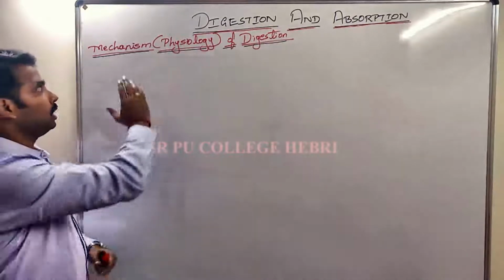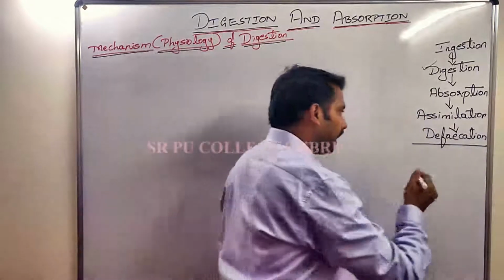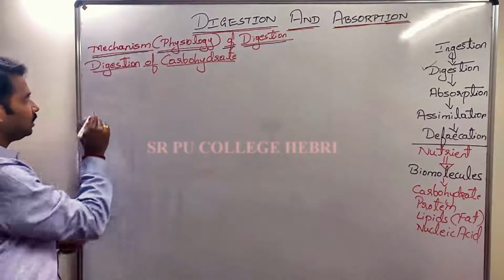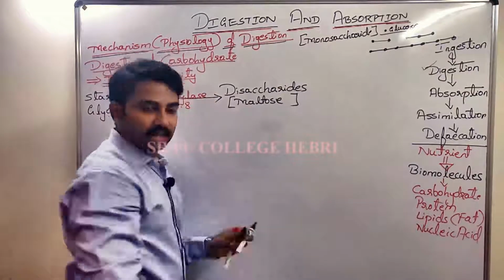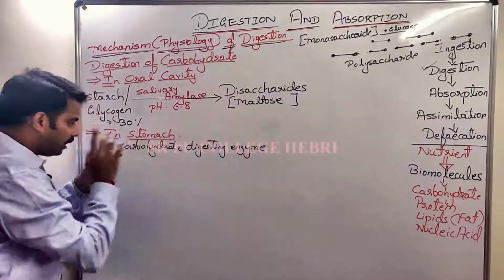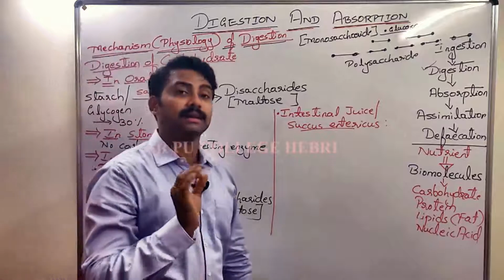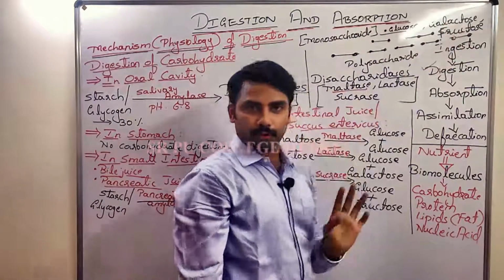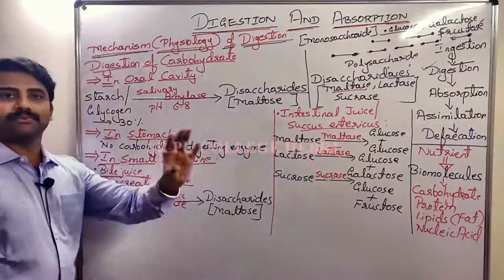I PU BIOLOGY; Digestion & Absorption; Part-10 ; Lecture by Mr. Sunil Chittal